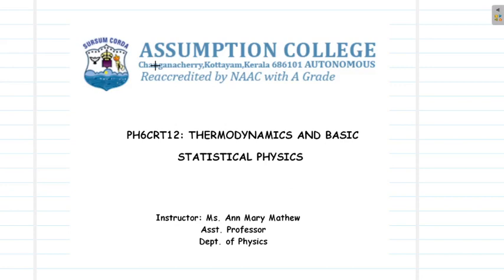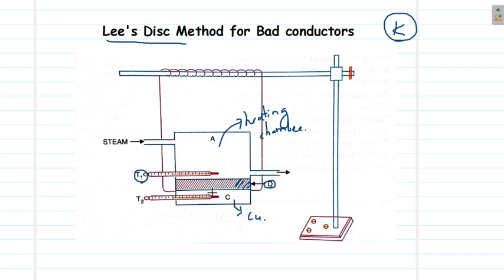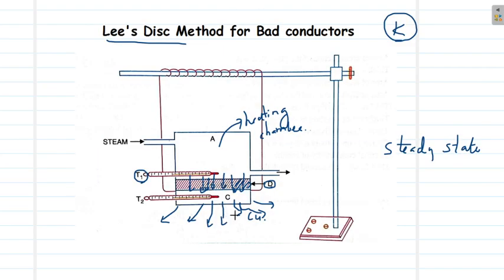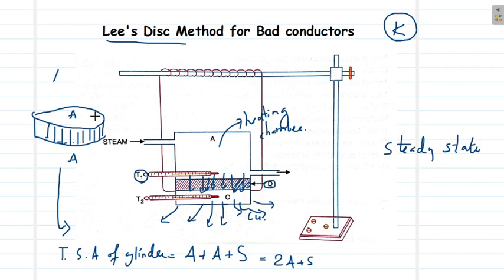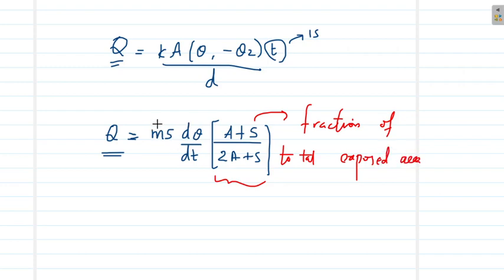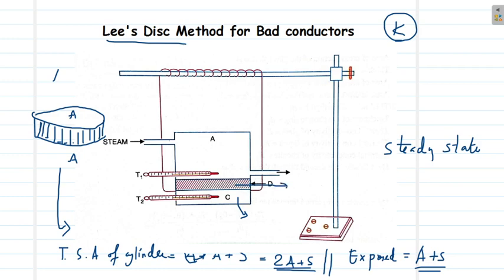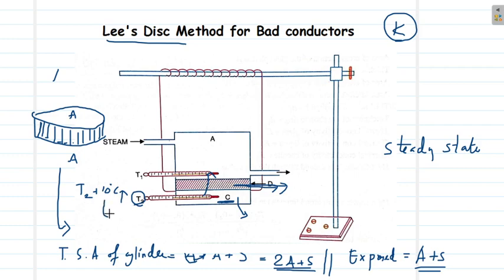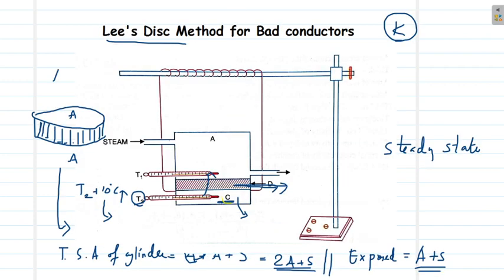Lee's Disc Method for Bad conductors